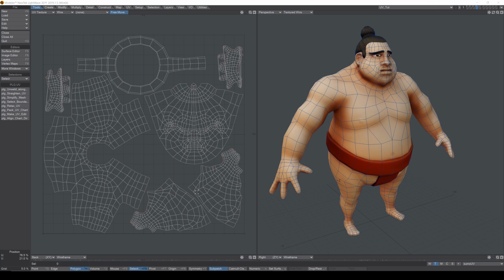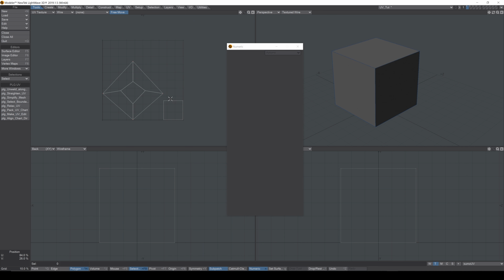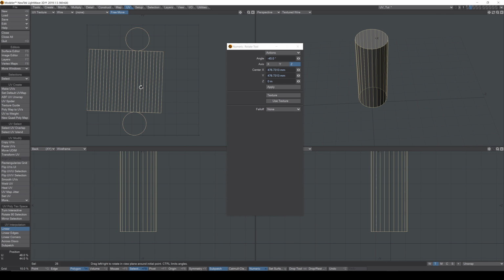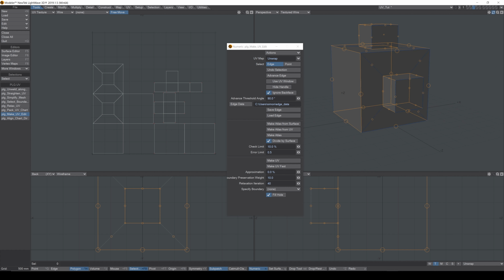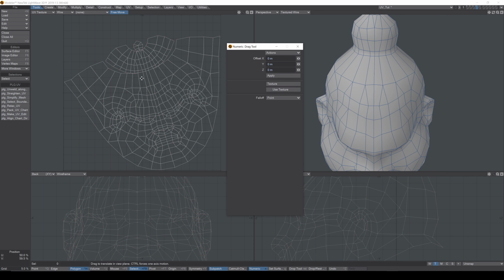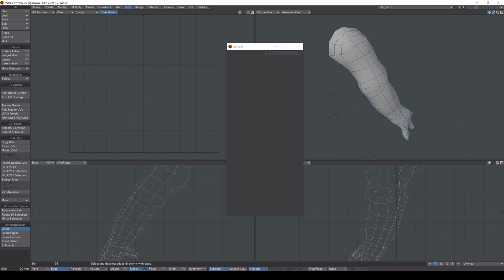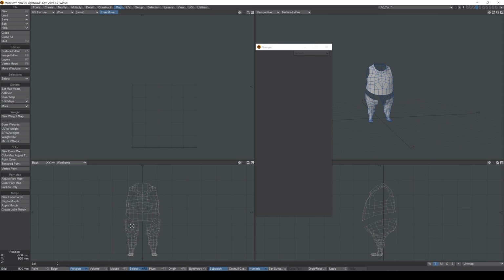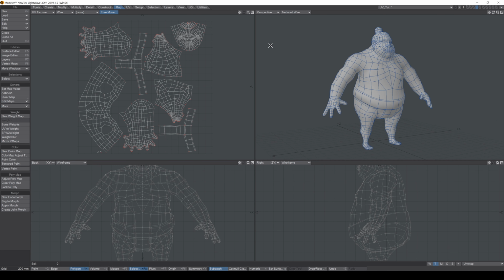Tutorial - UV Unwrapping in Lightwave 3D (PC and Mac)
Using both native and 3rd party tools I demonstrate how to UV unwrap anything from simple objects through to a full character, creating clean UV layouts ready for texturing.